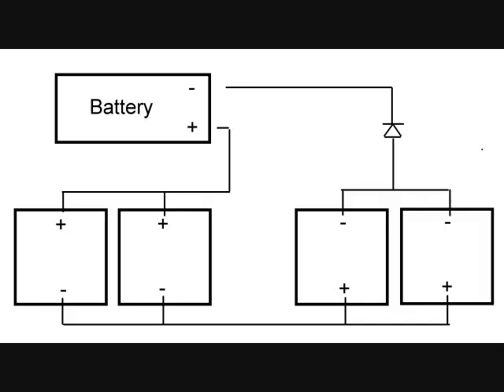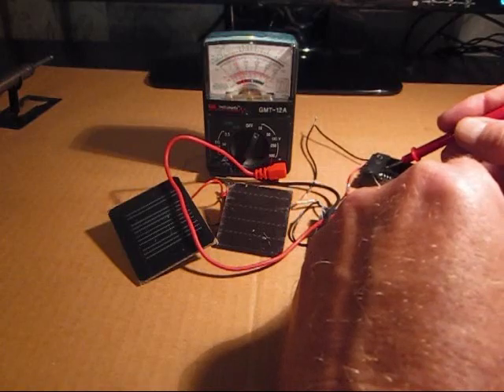Cigarette Case Solar Battery Charger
How to make a pocket size solar battery charger for around 12 bucks. (Or $5,000. with today's inflation)